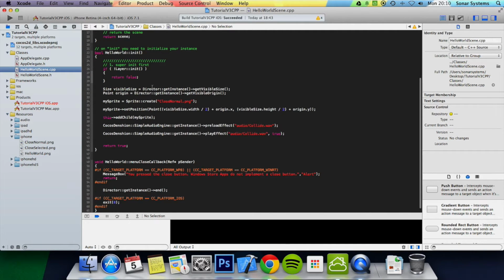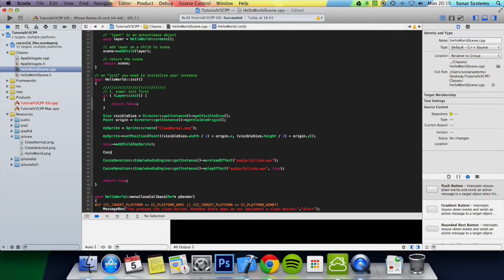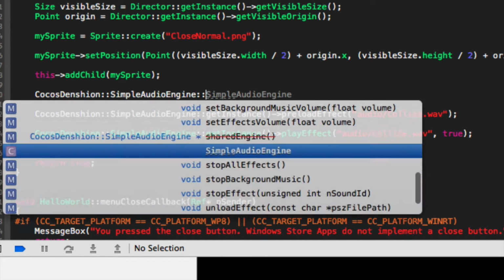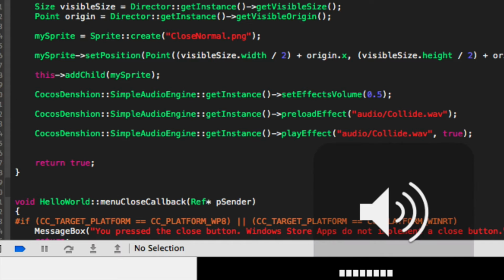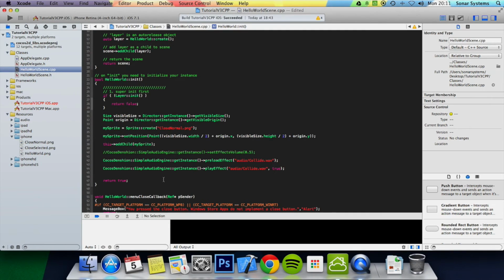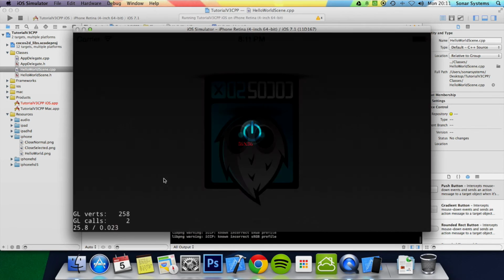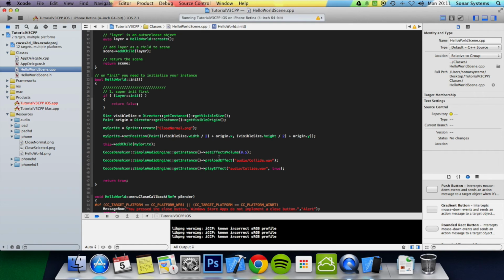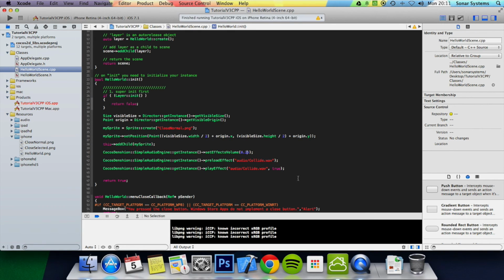Cocos2d-x v3 C++ Tutorial 29 - Setting Sound Effect Volume